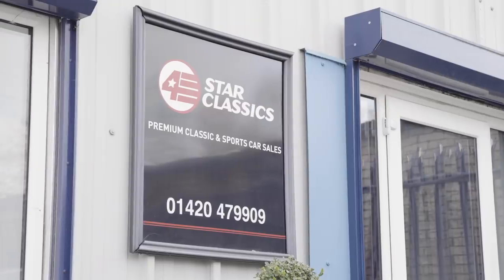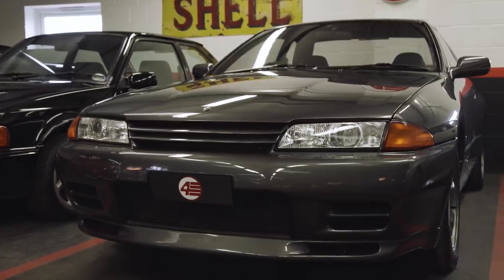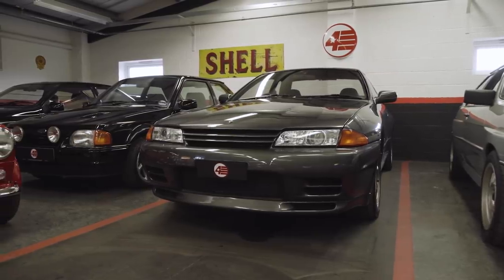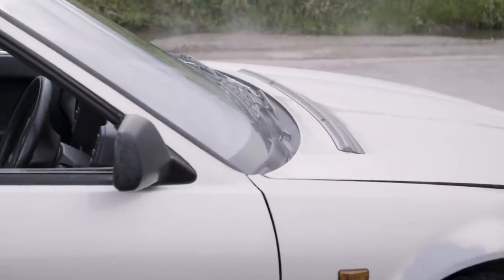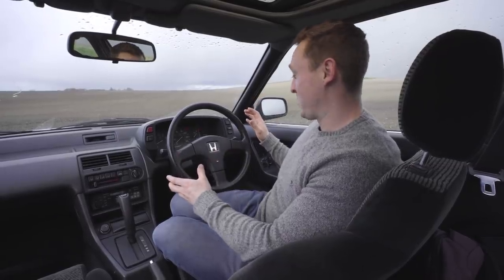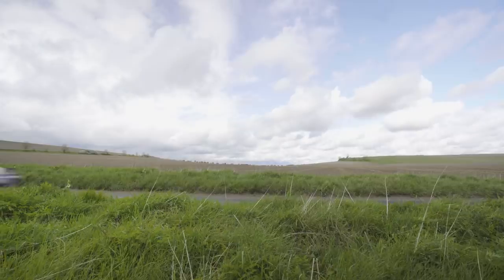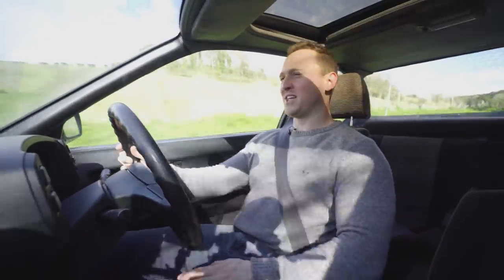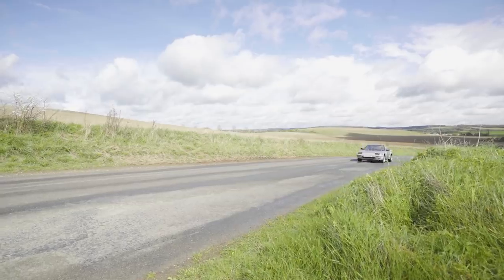I Bought This Forgotten 80s Honda For Under £1000!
In this first episode of 'Project Prelude', we take a look at all the awesome (and not so awesome) things about this 80s Honda wedge!

Massive thanks to 4 Star Classics!

Congratulations to ElectiveFool on winning the Skoda Octavia VRS!